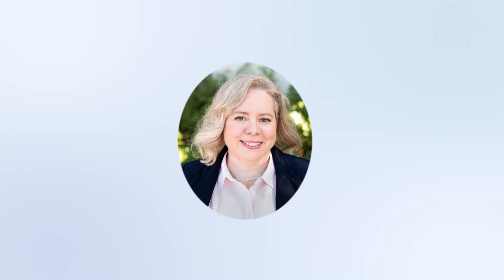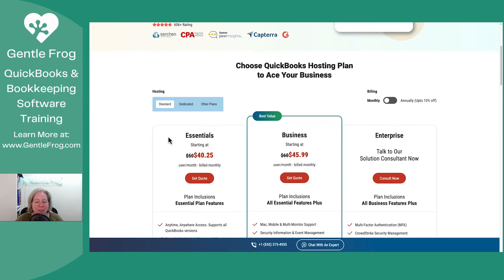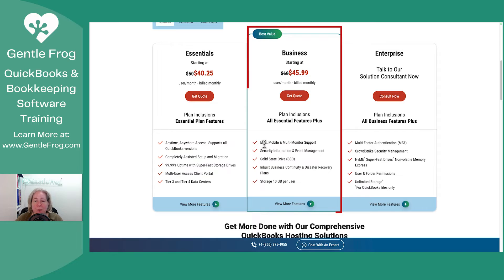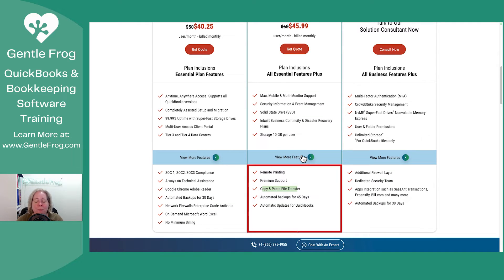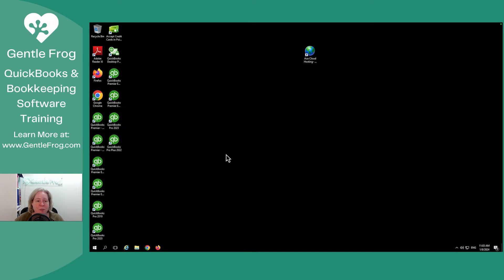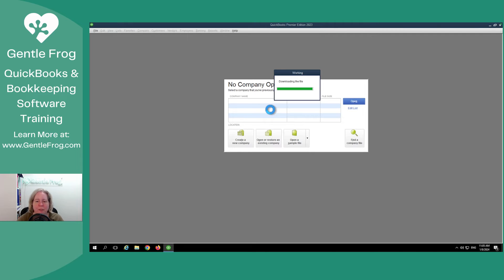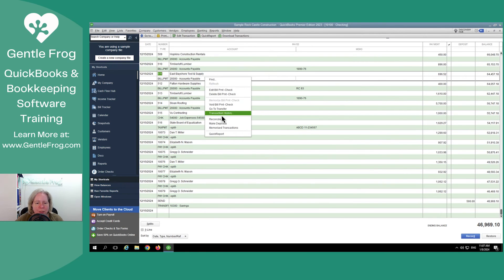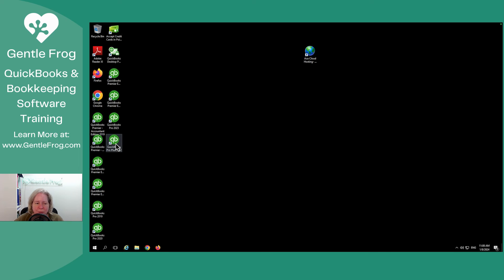Using Ace Cloud Hosting With QuickBooks Desktop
You can learn more about Ace Cloud Hosting's QuickBooks Hosting services

In this video you'll learn how to use Ace Cloud Hosting software with QuickBooks Desktop! We'll explore the features, pricing, and performance of Ace Cloud's QuickBooks hosting service. If you're looking for flexible solutions for running QuickBooks Desktop on various devices or need remote access, this review is a must-watch.

Discover how Ace Cloud can make QuickBooks Desktop more accessible and efficient for you.

Note: Ace Cloud reached out to me to do this review. It is not a paid review, they simply gave me access and let me do a review on my own time.

Timestamps
00:00 - Intro
00:25 - Review request
01:00 - Ace Cloud QB hosting pricing
02:27 - Plan comparison
05:20 - FAQs
05:47 - Using Ace Cloud hosting
11:05 - Use case
 12:00 - Outro